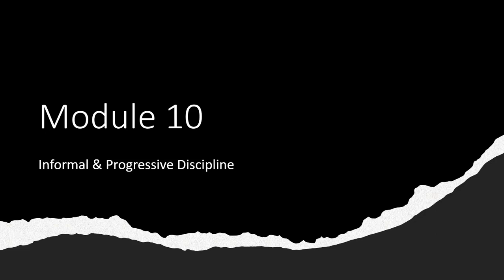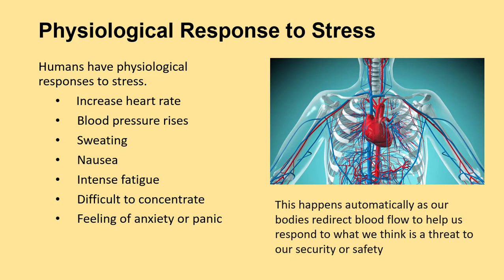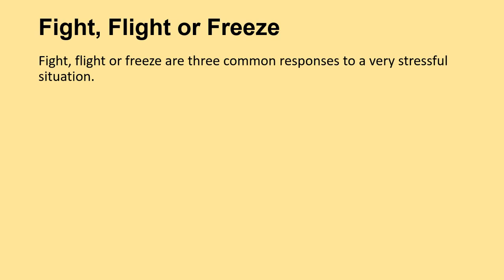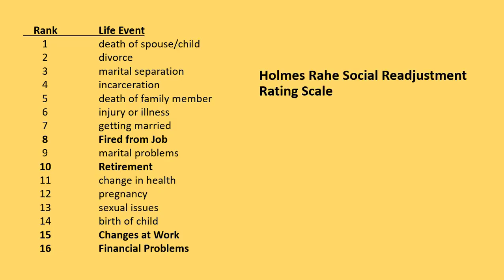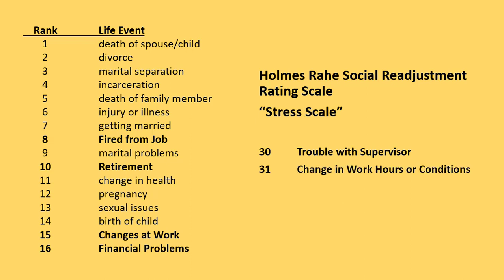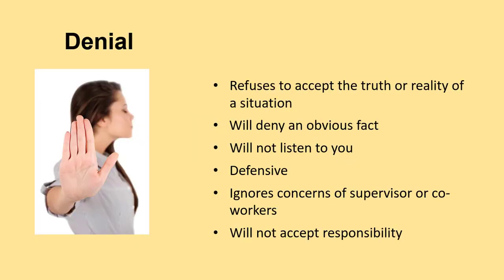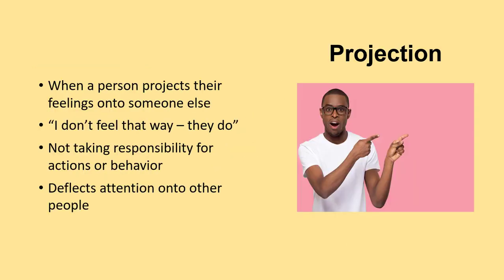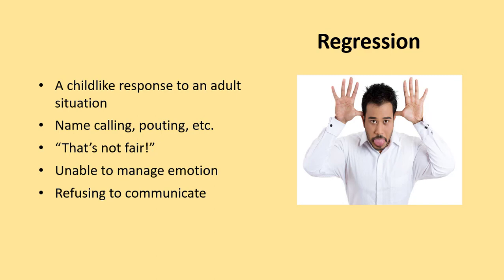PADM Lecture Module 10 S